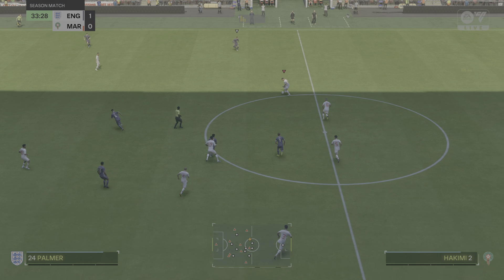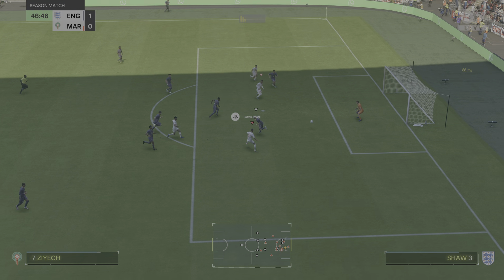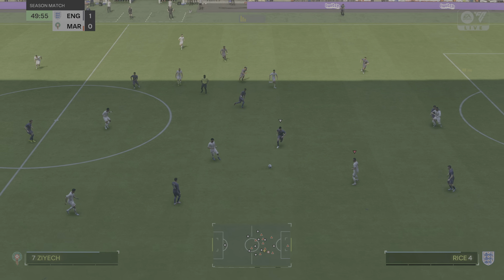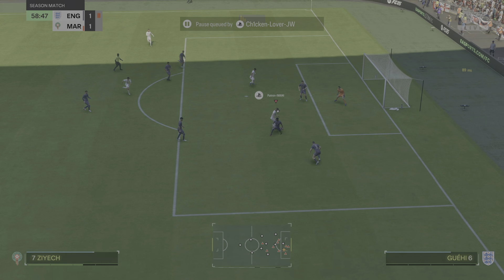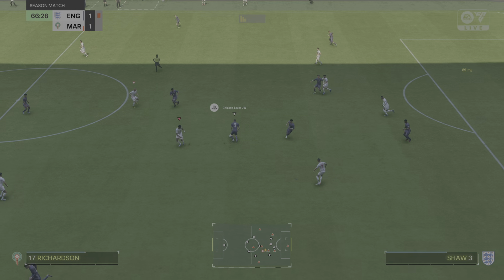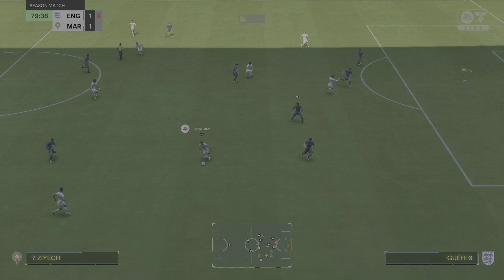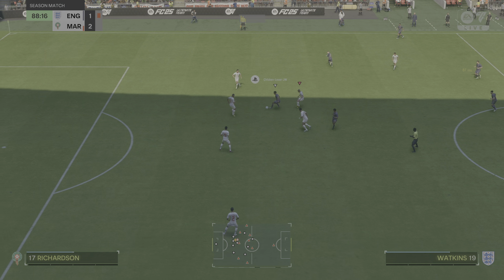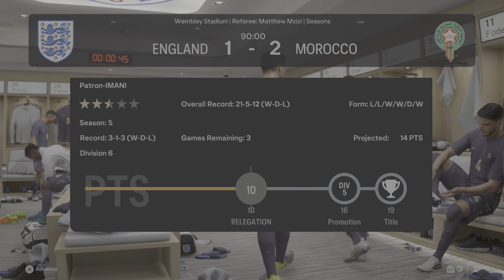England vs Morroco